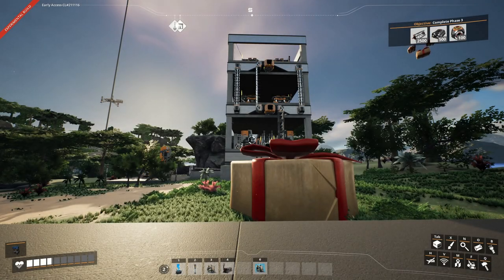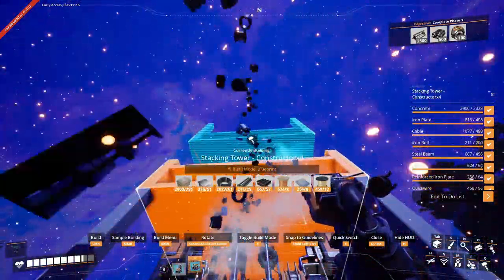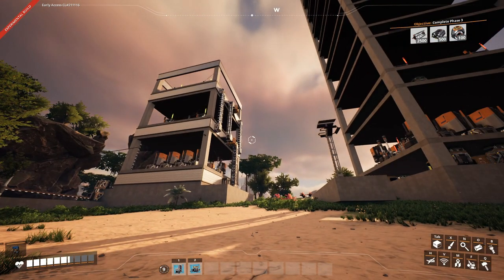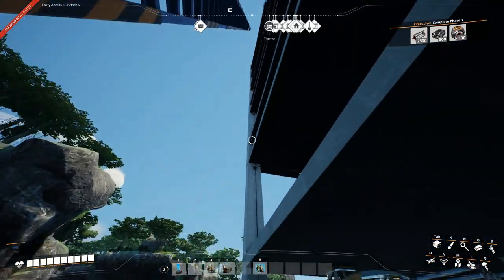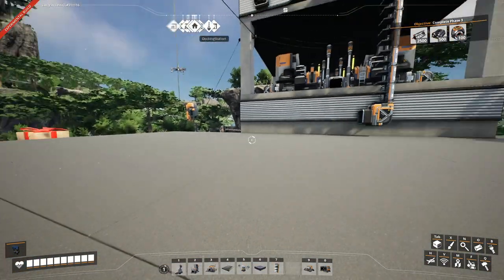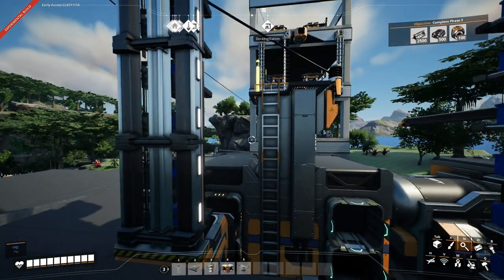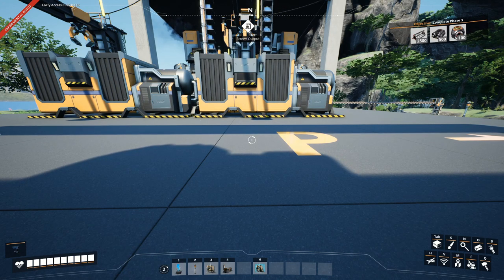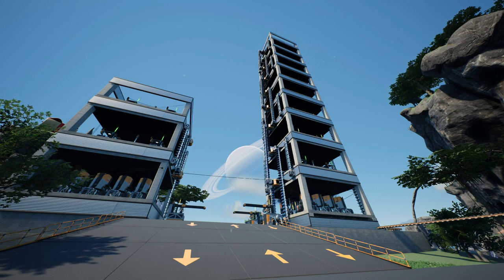Blueprints taken to the next level | Bite-sized Satisfactory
A Satisfactory guide on how to progress & build efficiently, while still making optimal & great looking builds. Today: Going up?